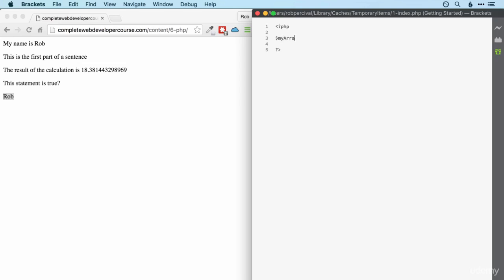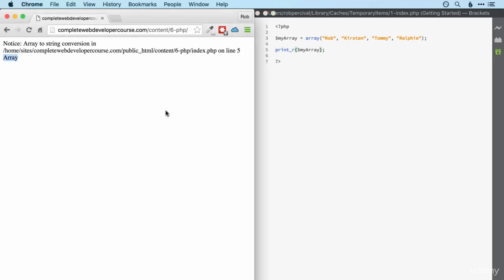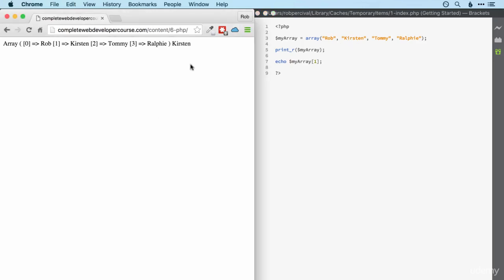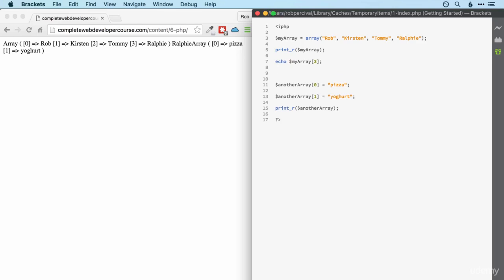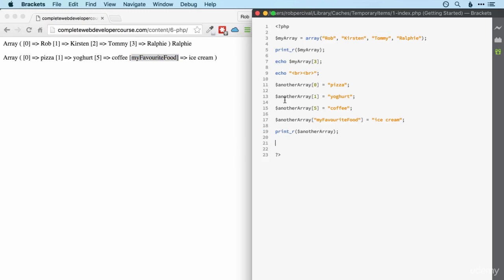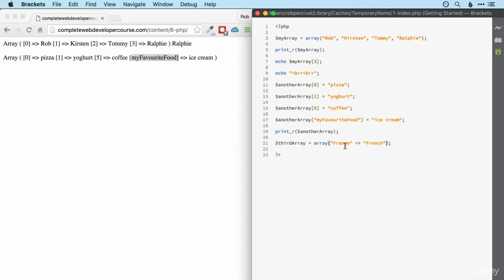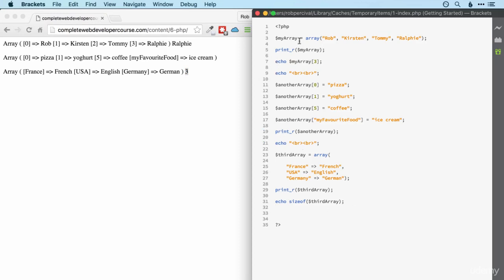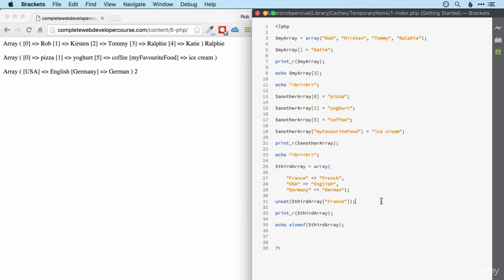88 Arrays in PHP